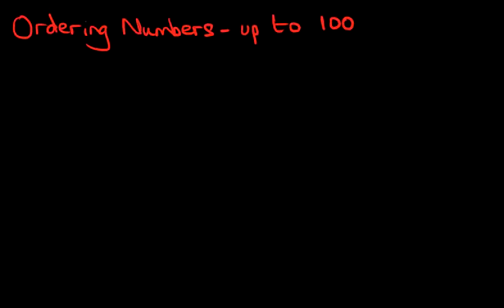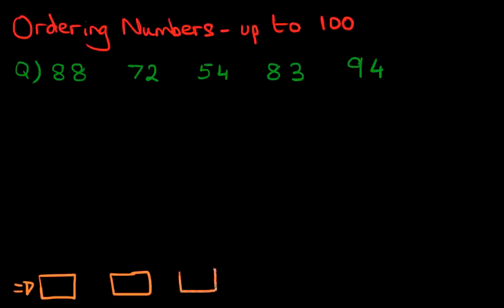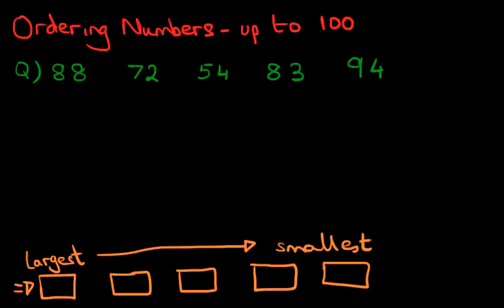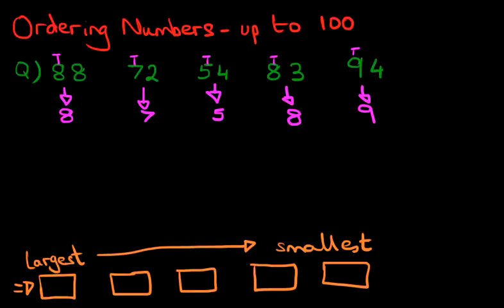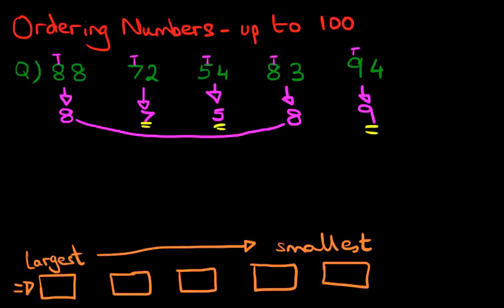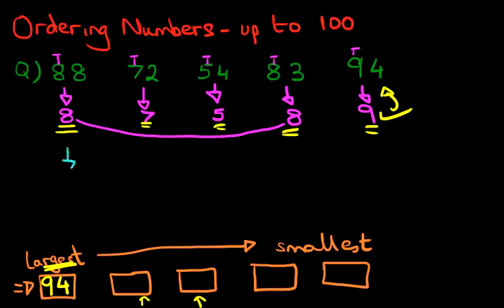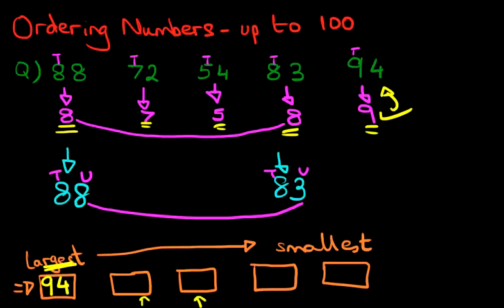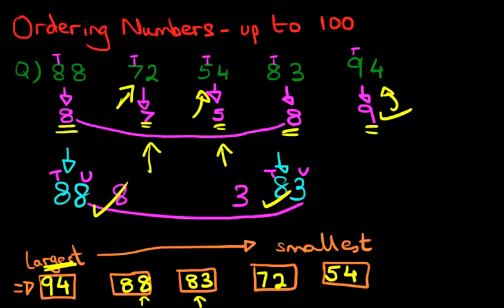Ordering Numbers - Numbers up to 100 (2)